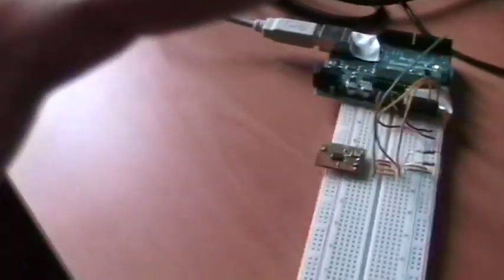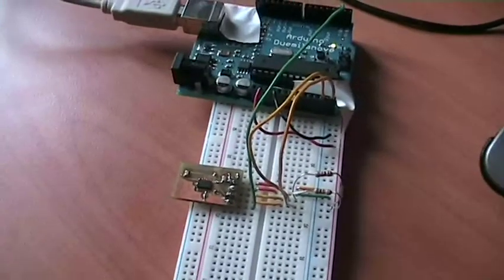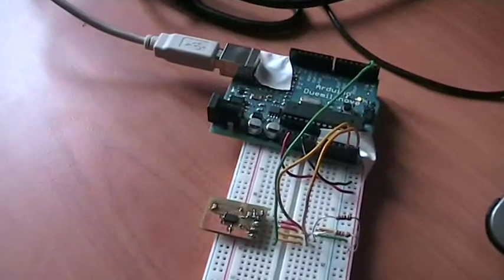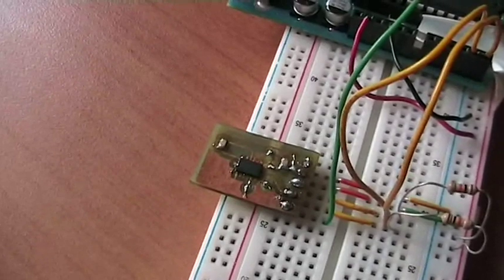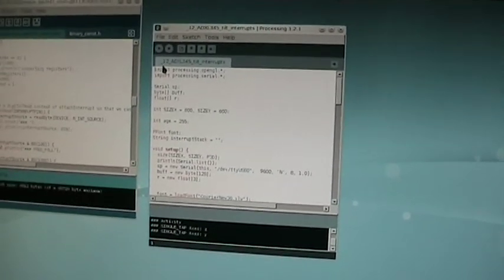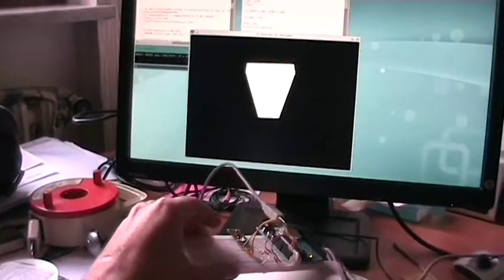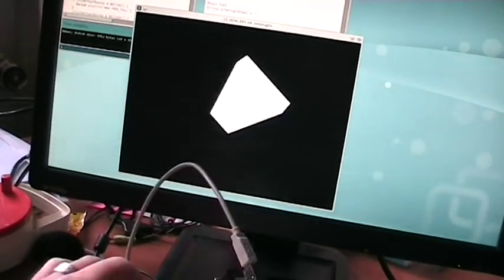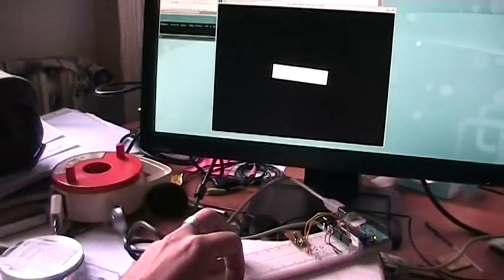Exploring the advanced features of the ADXL345 Accelerometer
In this video I explain my experiments with the ADXL345 Accelerometer regarding to the advanced interrupt based features of the chip.

I experience with single & double tap, activity, inactivity and free fall detection as well as advanced power management.